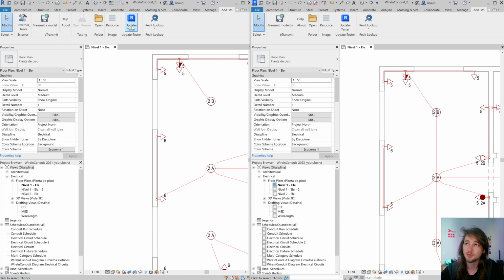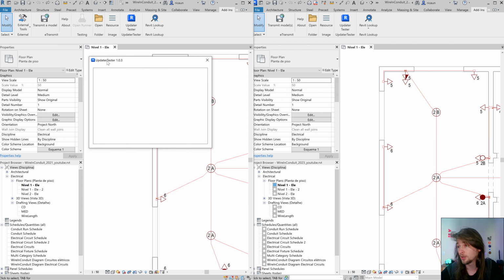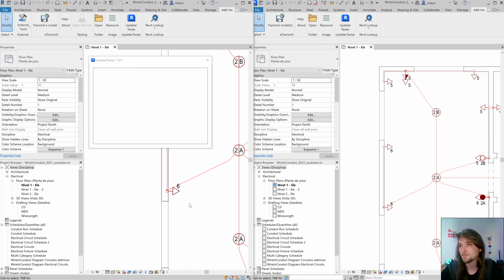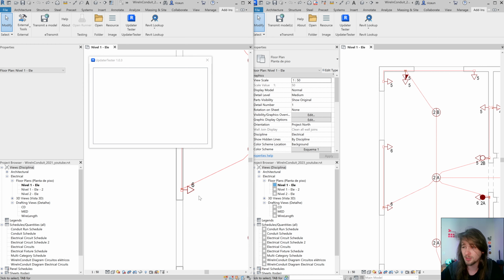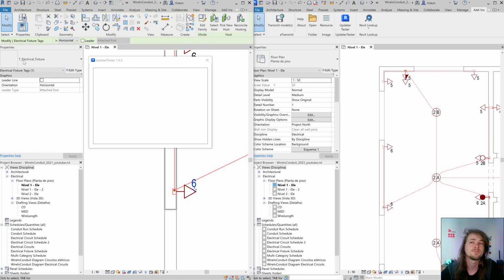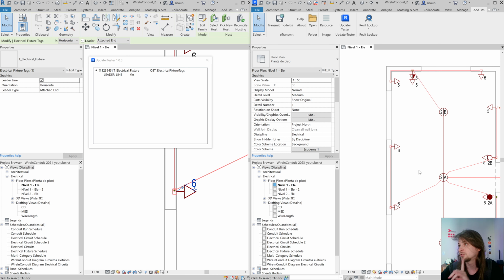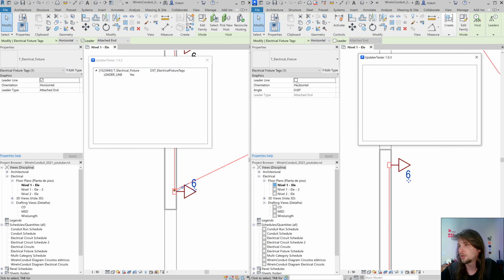Leader Line does not Trigger - English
IUpdater on the parameter LEADER_LINE is not working in Revit 2023.